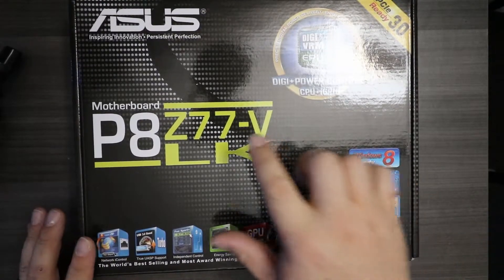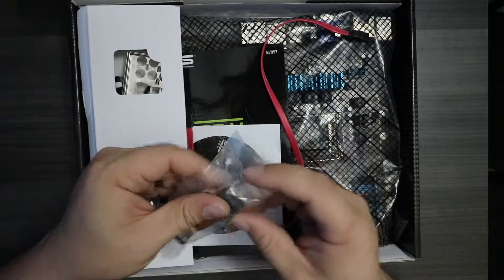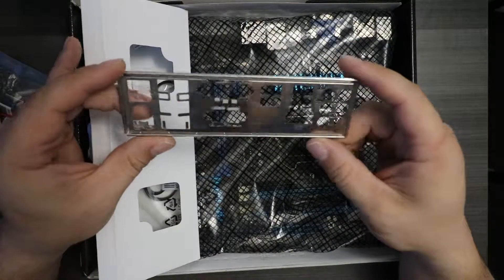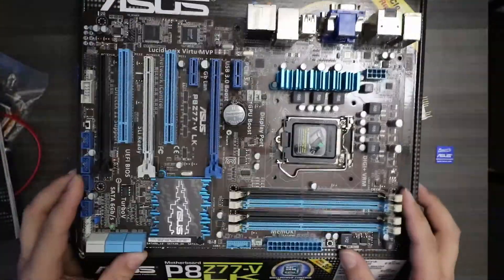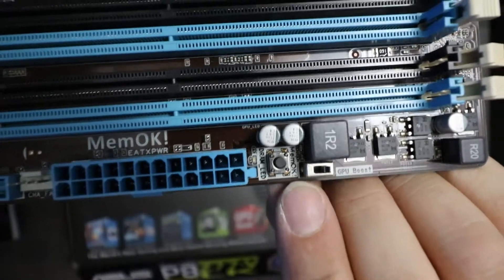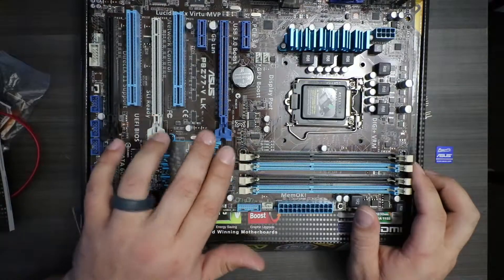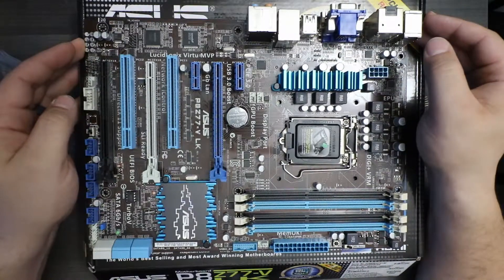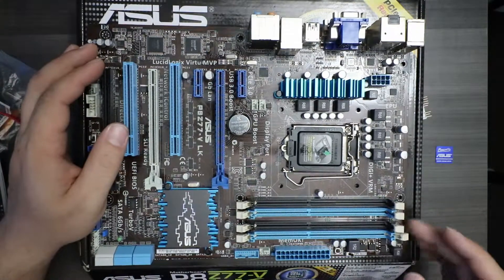Unbox of Asus P8Z77-VLK about 7 years too late ][ Hardware Unbox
My troubleshooting video proved that the mother board was shot. So I took to Ebay and grabbed a higher specked ASUS board!

In this video, I unbox what the Ebay seller sent me and go over everything I see on the board.

Next Video will be on installing this bad boy!